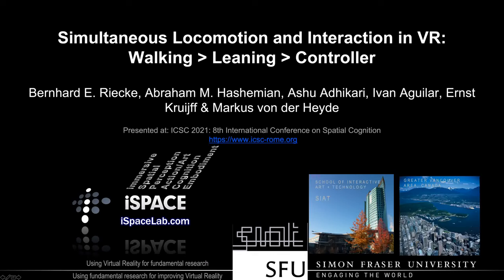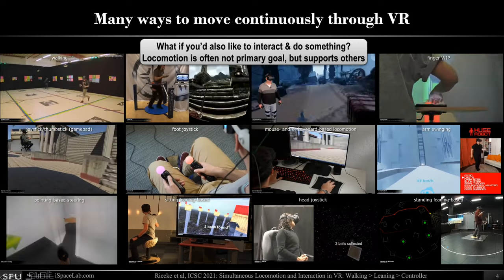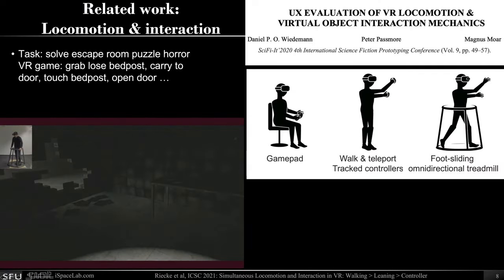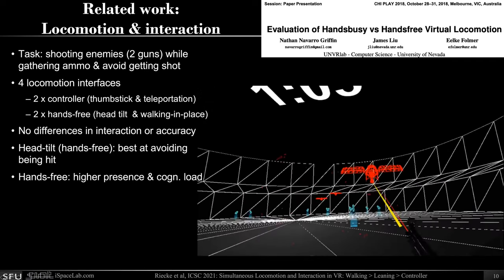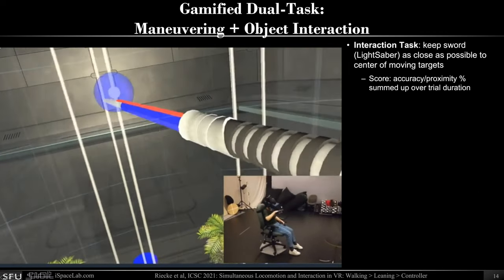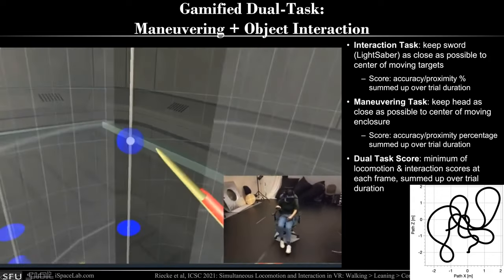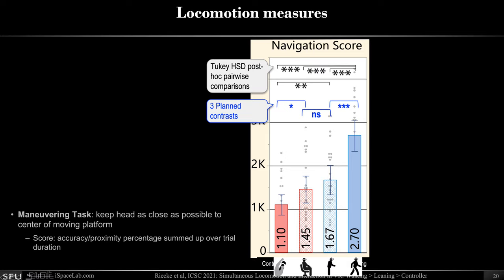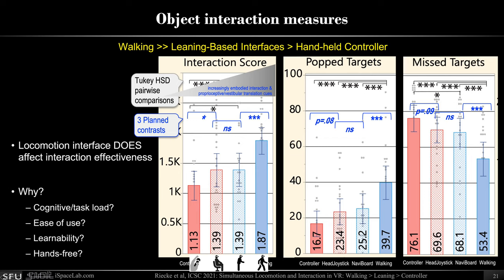Simultaneous Locomotion and Interaction in VR: Leaning-based interfaces outperform VR controller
Talk presented by Bernhard Riecke at the International Conference on Spatial Cognition (ICSC 2021) on "Simultaneous Locomotion and Interaction in VR":
Riecke, B. E., Hashemian, A. M., Adhikari, A., Aguilar, I., Kruijff, E., & Heyde, M. von der. (2021). Simultaneous Locomotion and Interaction in VR. Talk presented at the ICSC 2021: 8th International Conference on Spatial Cognition, Rome, Italy.